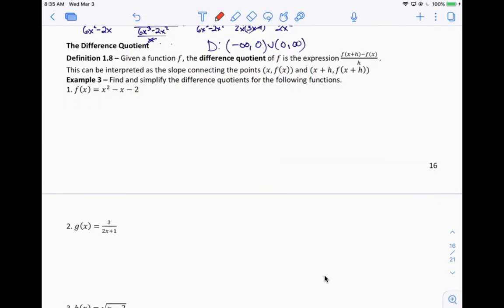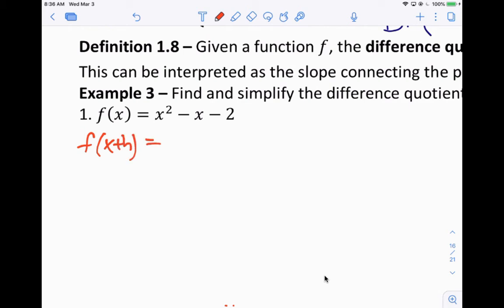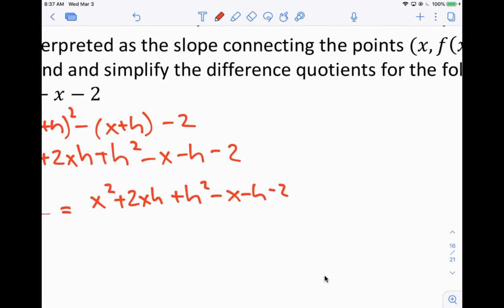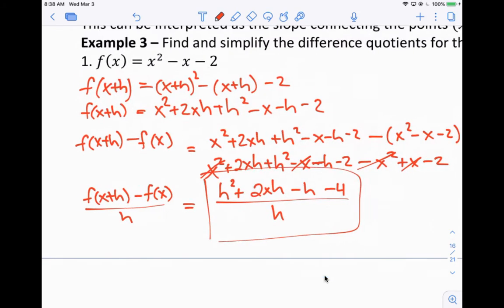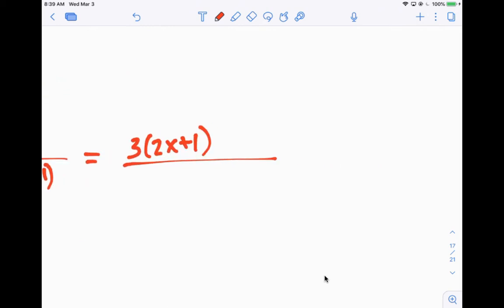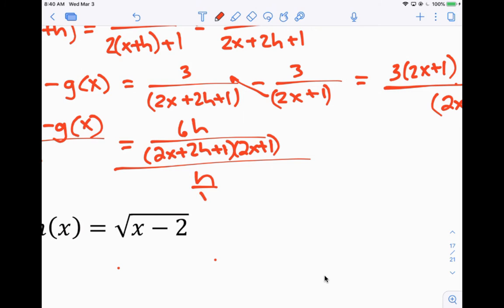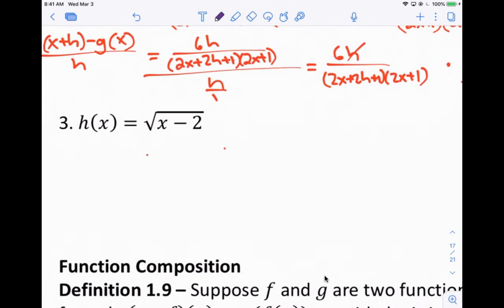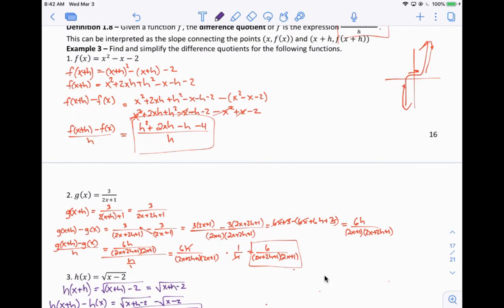Sec 3 9.5 Video 2 Difference Quotient